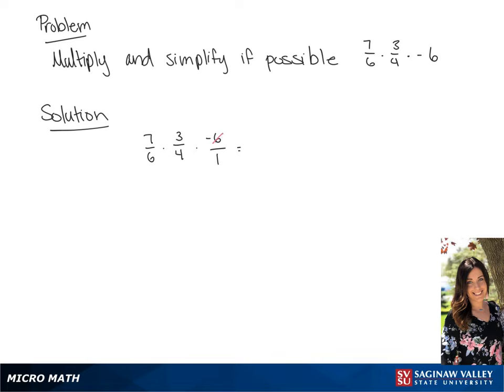Fractions: Multiply 7/6 * 3/4 * -6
Tiala from SVSU Micro Math helps you multiply fractions and simplify if possible.

Problem: Multiply 7/6 * 3/4 * -6